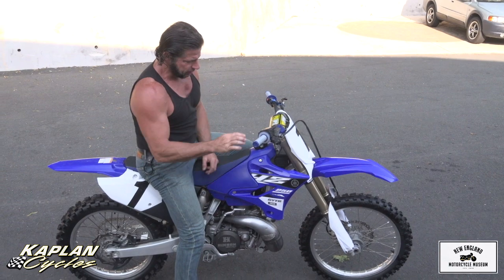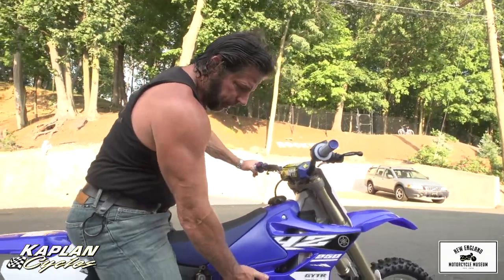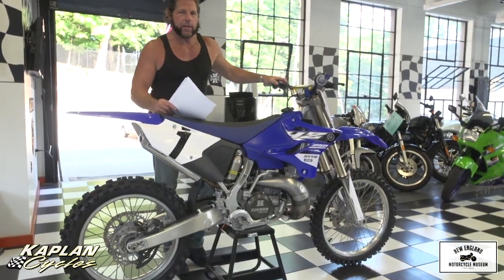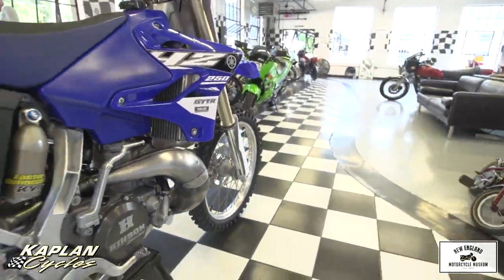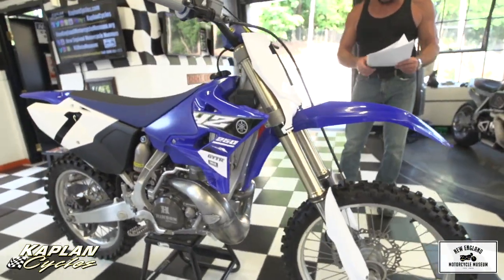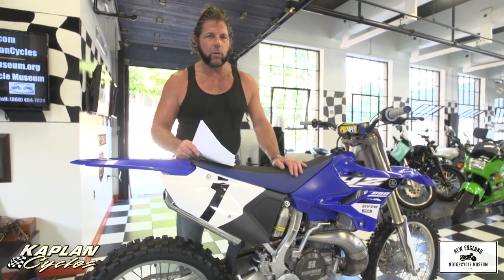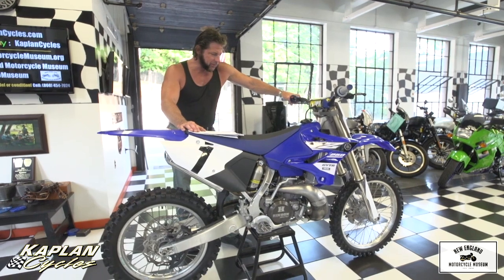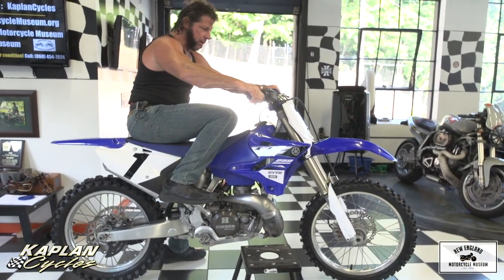2014 Yamaha YZ250